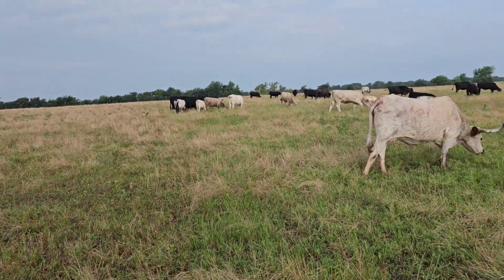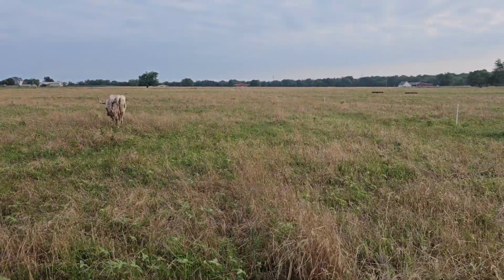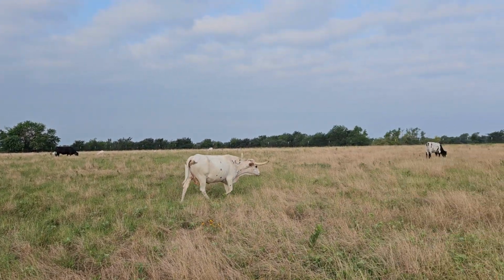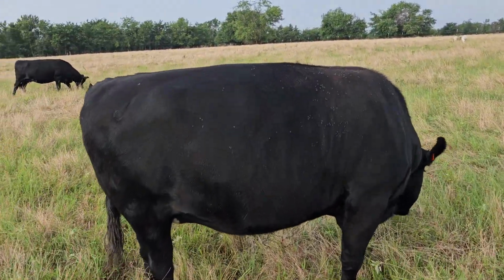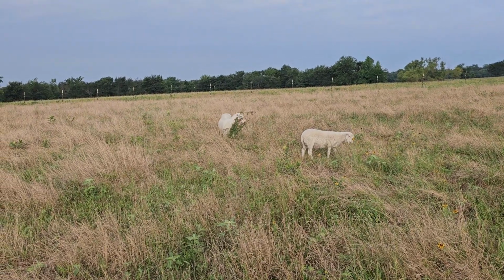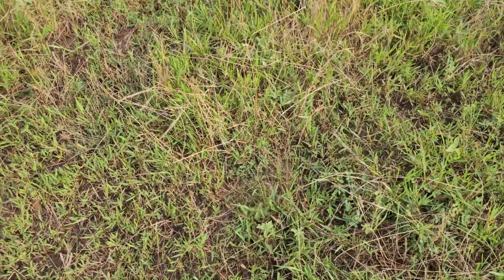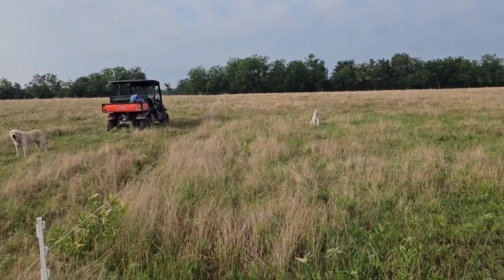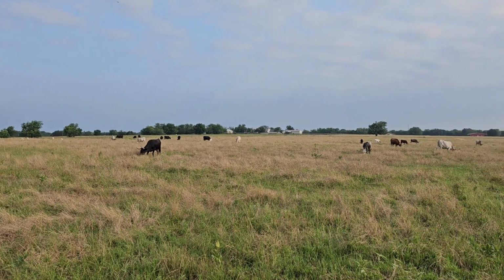Preparing for the end of this rotation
My rotational grazing goals are to keep the cows moving and don't eat too much grass. I'm going to move the cows to the back 20 on Friday morning, and give this land a bit more time to rest and grow.

78 F and quite humid with a gentle breeze from the east.

Rotation 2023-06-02 Section 6 Cells 3 & 4

Wednesday June 21st, 2023 8 AM